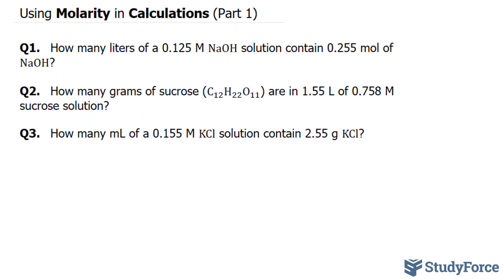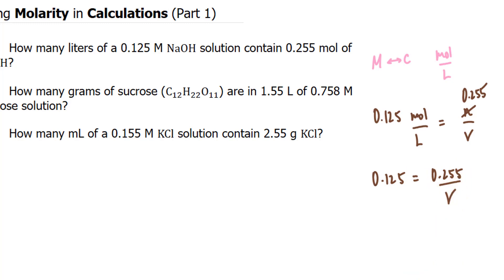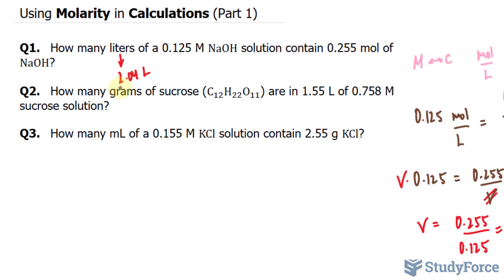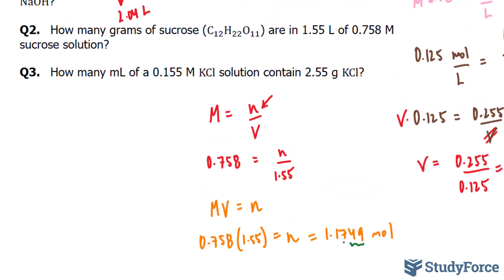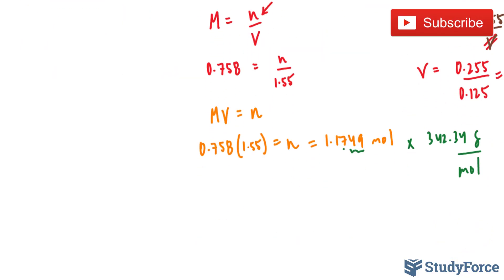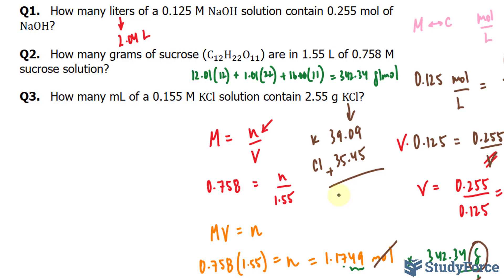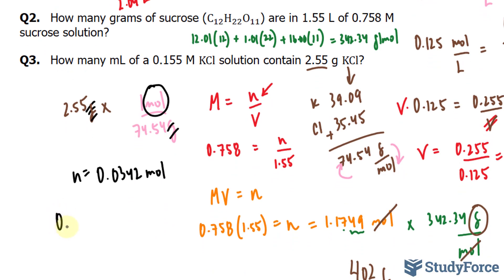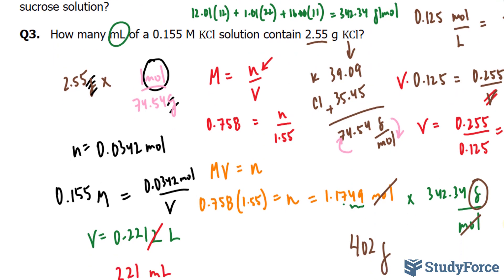⚗️ Using Molarity in Calculations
Q1.   How many liters of a 0.125 M NaOH solution contain 0.255 mol of NaOH?

Q2.   How many grams of sucrose (C_12 H_22 O_11) are in 1.55 L of 0.758 M sucrose solution?

Q3.   How many mL of a 0.155 M KCl solution contain 2.55 g KCl?